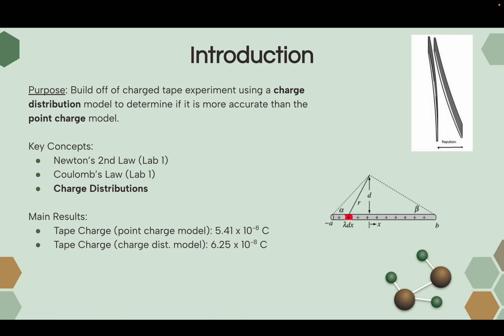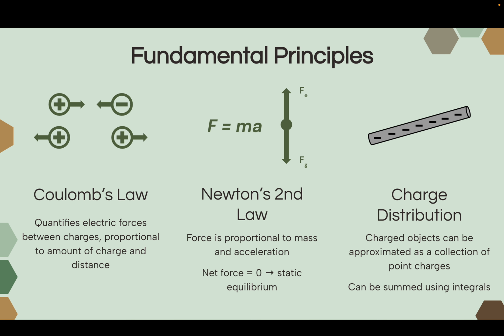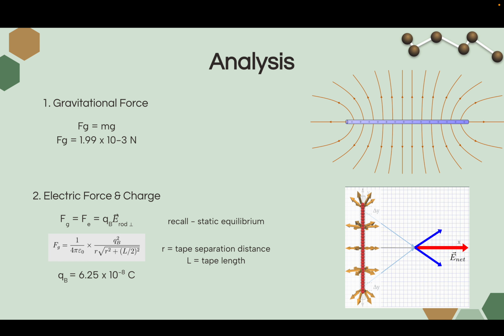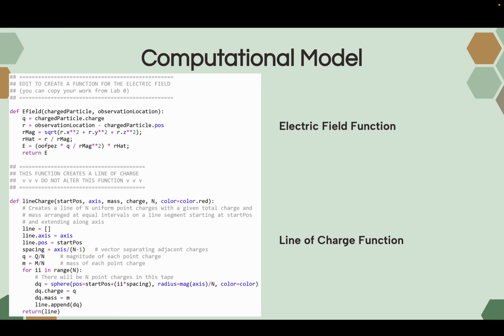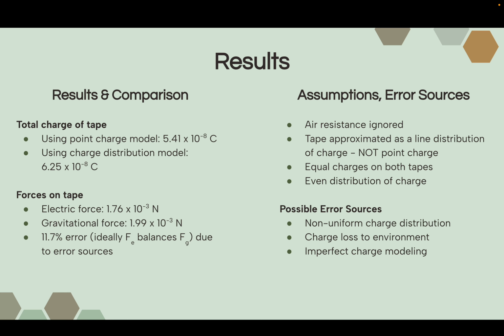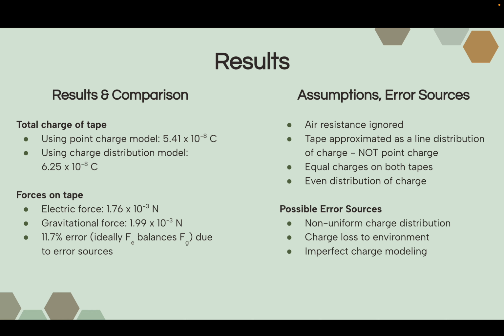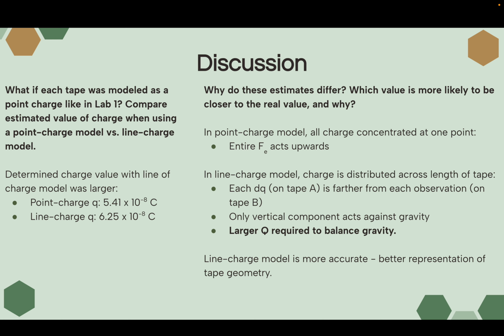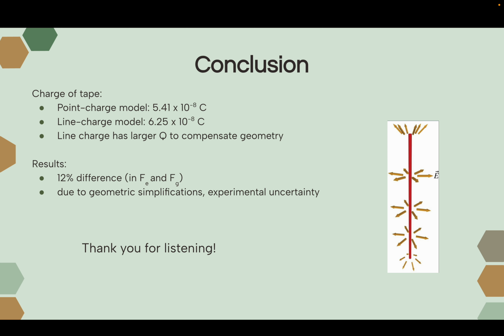Lab 2: Charged Tape Revisited - PHYS 2212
Lab 2 video submission - Suhaeng Huh (Spring 26)